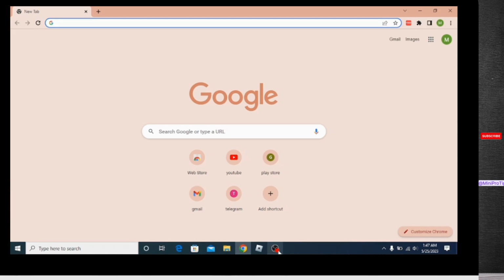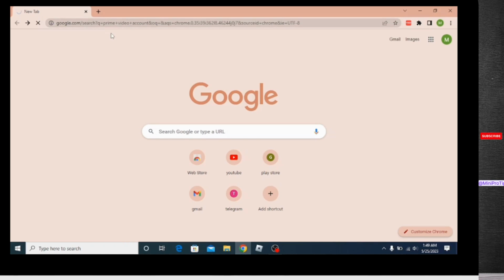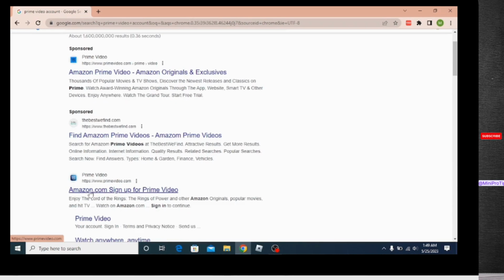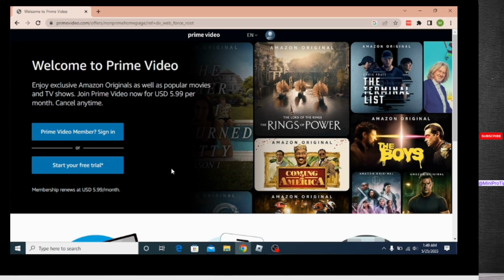How to Sign In Amazon Prime Video Account? Prime Video Login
Ready to dive into a world of exciting movies and TV shows? In this tutorial, we'll walk you through the process of signing in to your Amazon Prime Video account. Amazon Prime Video is a popular streaming service that offers a vast library of content for you to enjoy. Whether you want to binge-watch your favorite series or discover new movies, signing in to your Prime Video account is the first step. Follow our step-by-step instructions to access your account and unlock a world of entertainment. Get ready to stream your favorite content with ease!